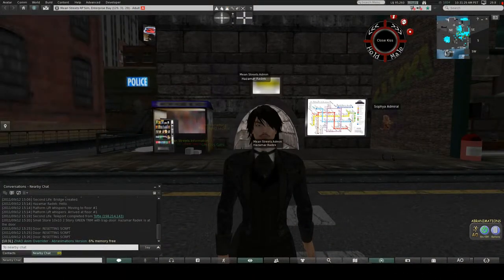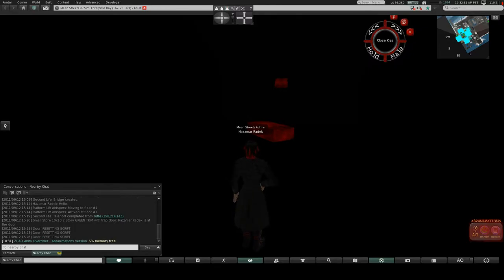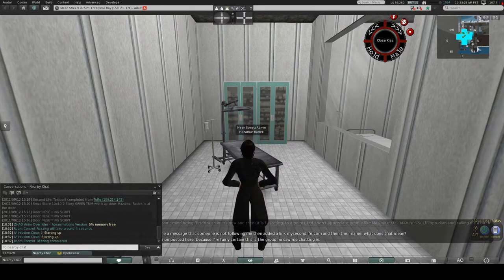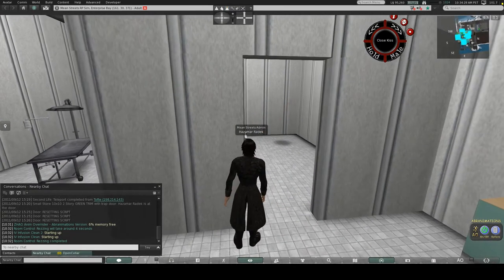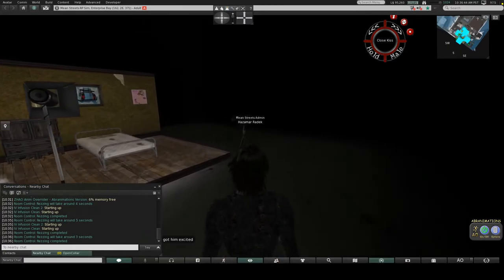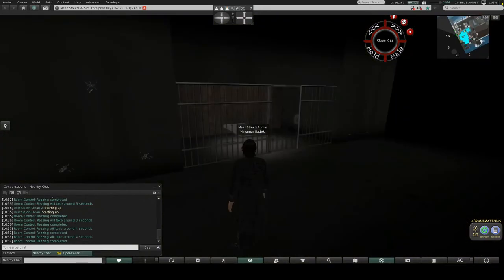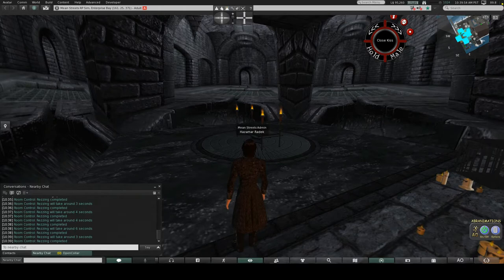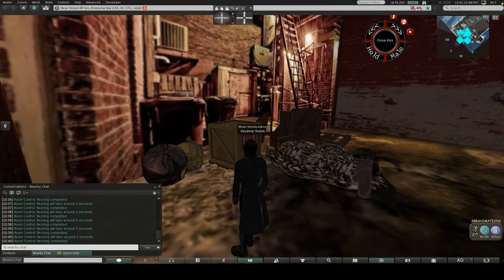PrivateConsultation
I was alerted to a typo on my title screens, and so I've updated the video and re-posted it.  If you've already watched it, there isn't anything new here.

On a related note, I realized that there were some things I wanted to touch on but didn't get to so this walk through may get revisited with more detail another time.

.: Mystic Fantasies :.

.:MF:. Captive / Prison Bed

.:MF:. Special Surgery Table (MF/MFM) -BOX-

.:MF:. Horror Rape Morgue -BOX-

.:MF:. Dirty Captive Chair